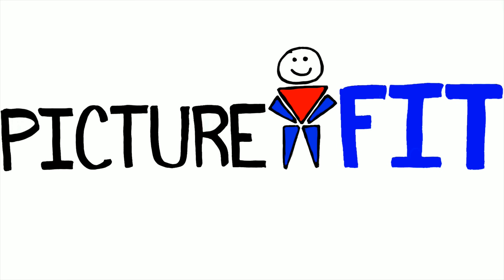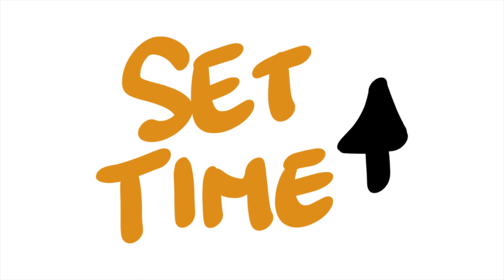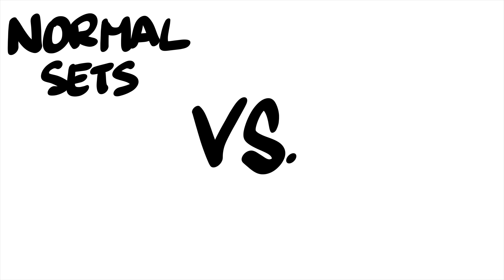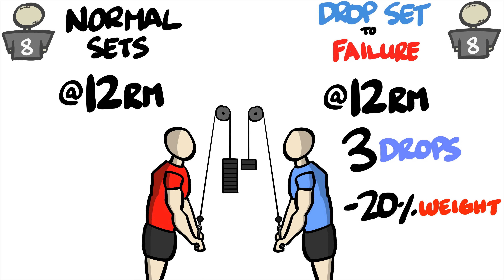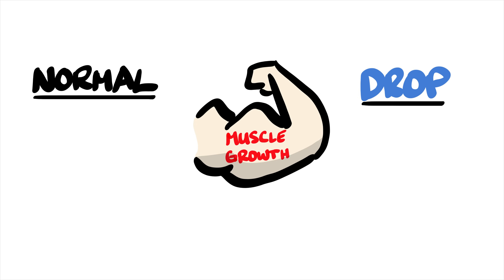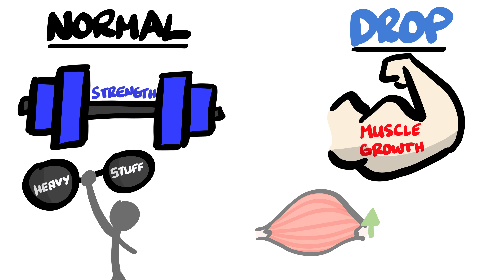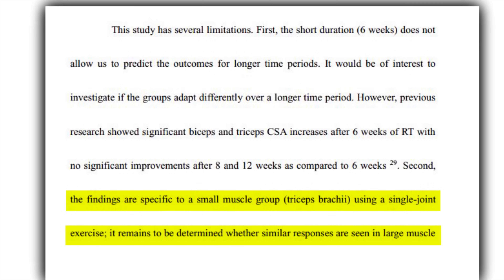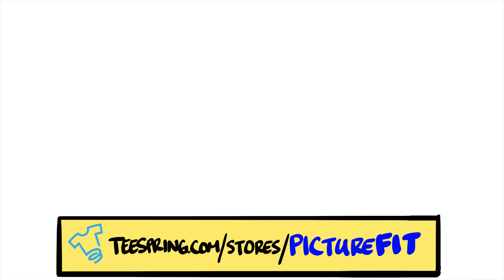Normal Sets VS Drop Set - (NEW STUDY)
A new study on drop sets recently came out from Brad Schoenfeld and his colleagues. In this video, we'll take a closer look at the study comparing drop sets to normal sets.

Come join PictureFit!

Links to My Video Making Gear:
Drawing Software
Editing Software (Premiere Pro)
Editing Software (After Effects)

Current Drawing Tablet
Keypad for Drawing Shortcuts
Drawing Glove
Macro Editing Mouse